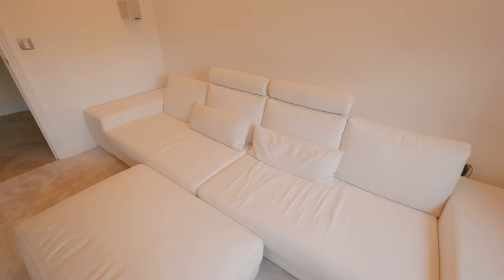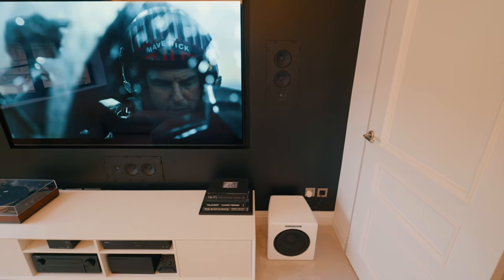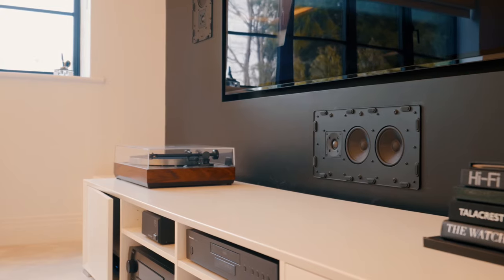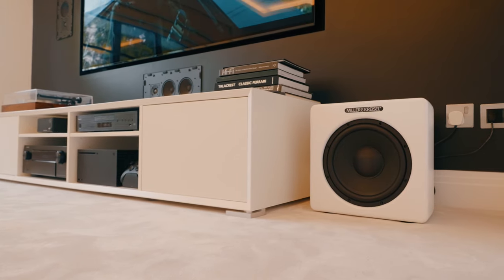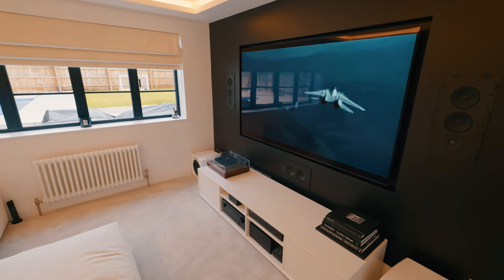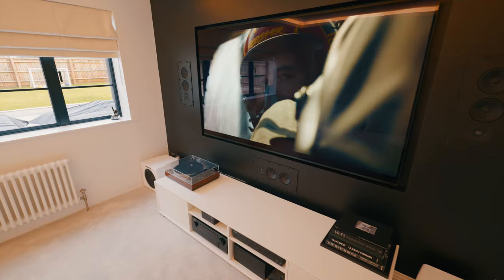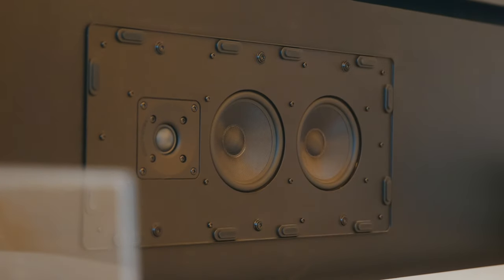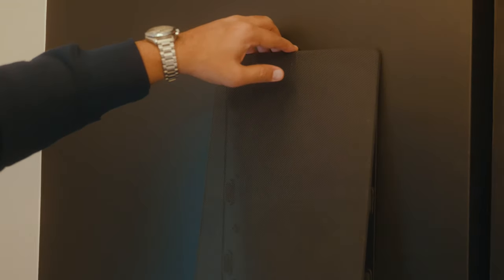Media Room ft. 80 inch OLED TV & M&K | Denon Dolby Atmos Audio System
Check out this project we completed in Wargrave, Berkshire.

Media Room with 80 inch Sony OLED TV display, M&KSound in-wall IW950 front speakers, M40T tripole surrounds, in-ceiling IC95 atmos speakers and a pair of V10+ subwoofers. The AVR is a Denon 4800H. The client is a collector of physical media and already had an Oppo 4K UHD player along with Xbox Series X for his kids to play games.

The TV and speakers were recessed in the front wall and the electronics were stored in a CLIC AV cabinet finished in gloss white.

The room also features a coffer with dimmable LED lighting.

Everything is integrated using CONTROL4 using the new Halo remote.

Video Production: @HabitechLimited  - UK Distributors for @mksound1974